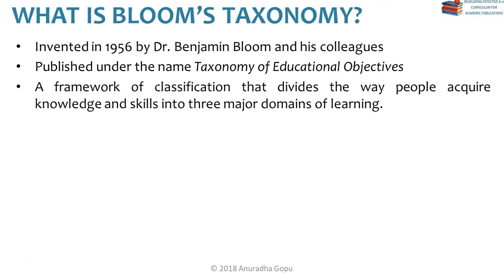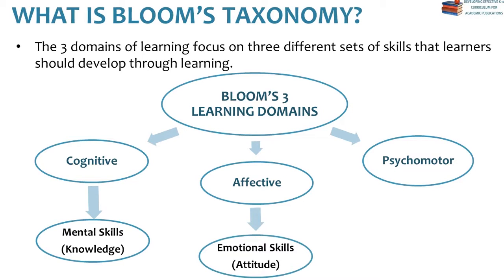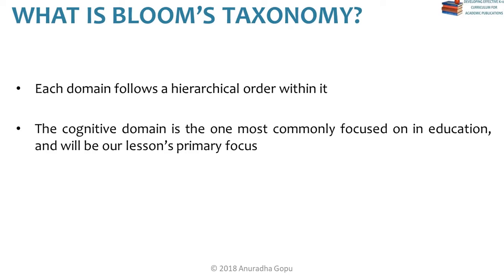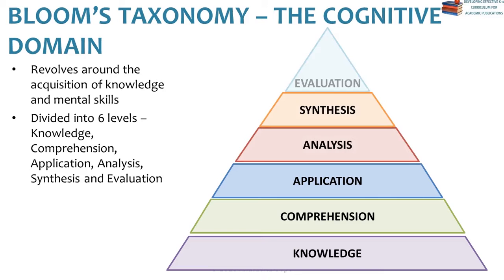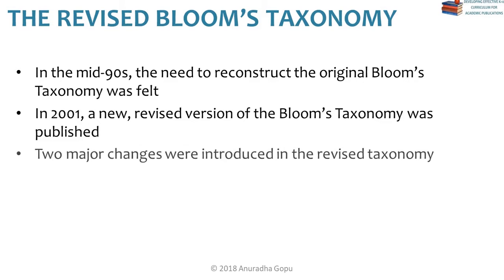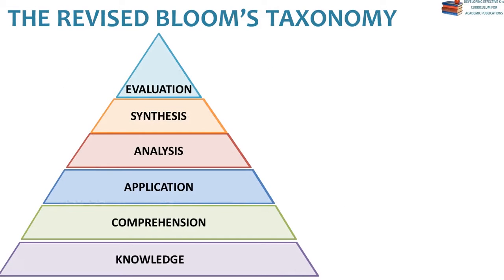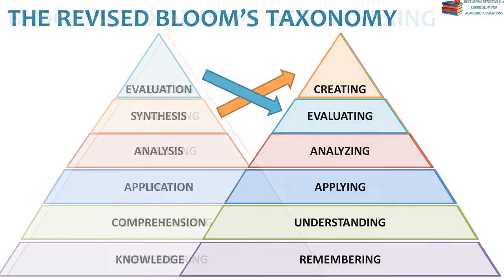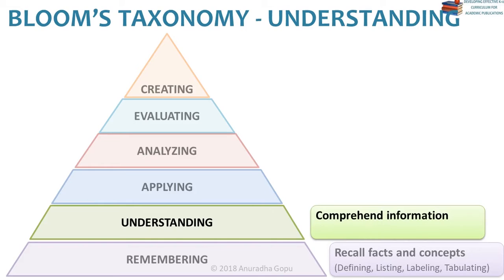Week 1 Video - Blooms Taxonomy - Video